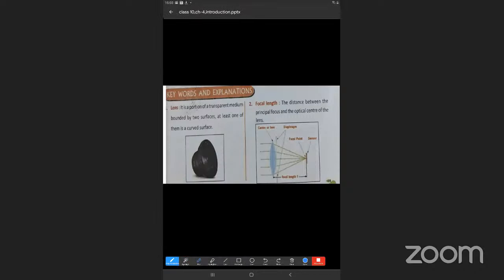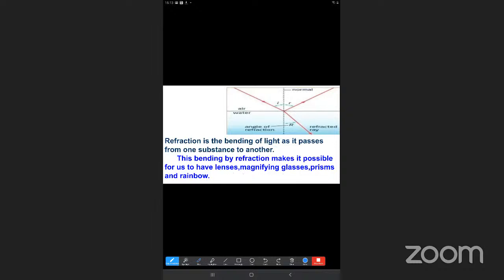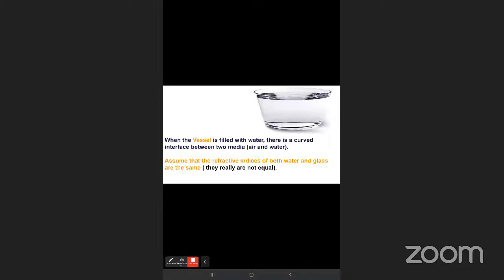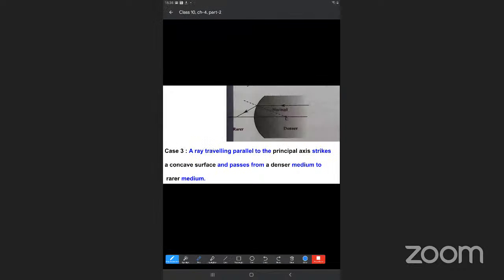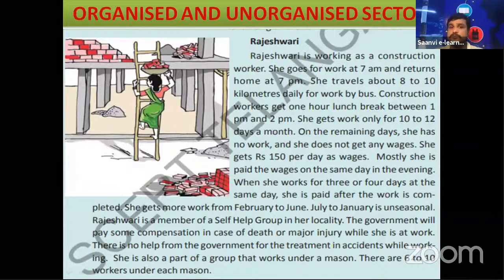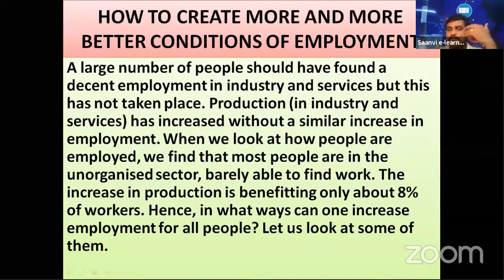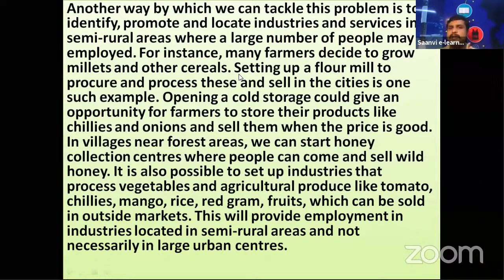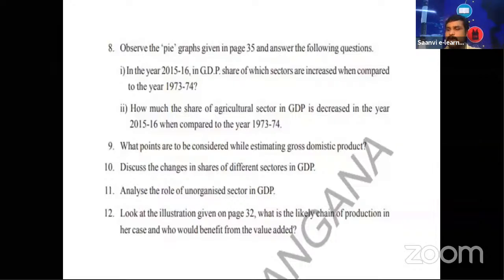Class 10 physics and social chapter3,part3